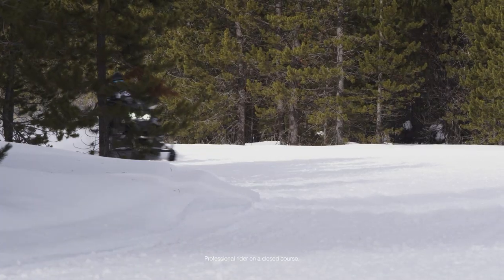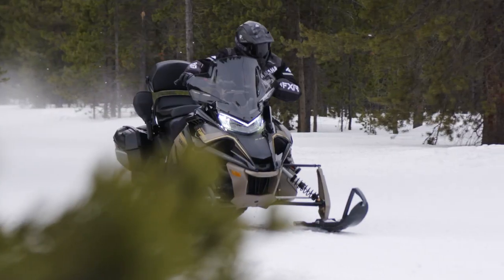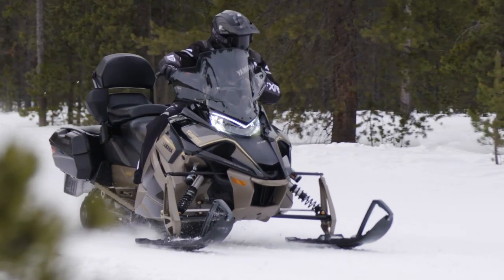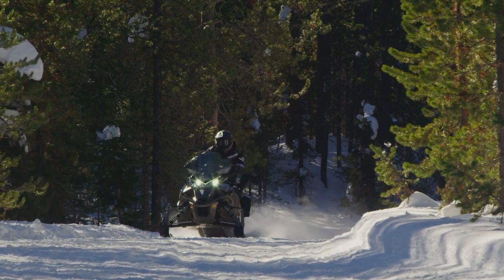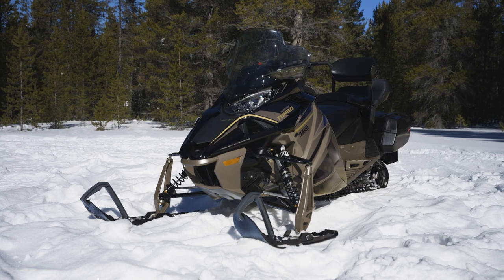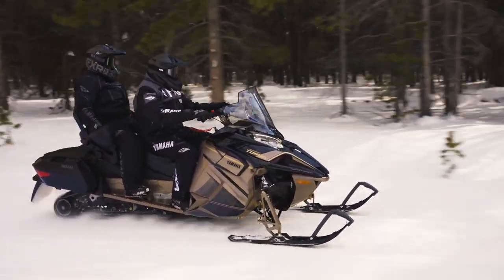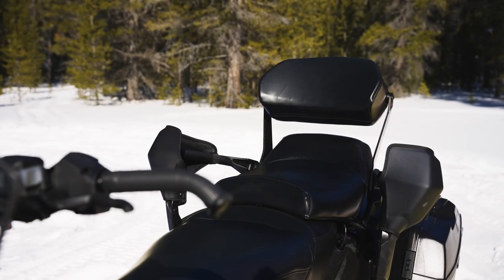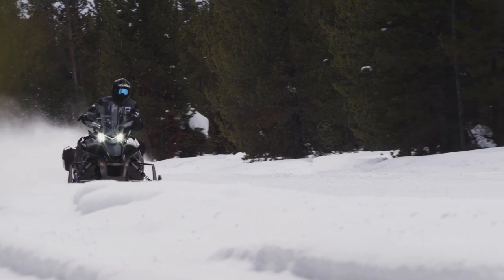2023 Sidewinder S-TX GT EPS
Sidewinder S-TX GT EPS produces the most power ever offered in a Yamaha 2-up machine. It is simply unrivaled in its overall performance blurring the line between a sporty trail touring package and all out lake-racer. Powered by the mighty Yamaha Genesis 998 turbo, this fully featured flag-ship cruiser stands above all other passenger capable snowmobiles. The addition of Yamaha Electric Power Steering (EPS) reduces rider fatigue. Along with its dual tanks providing extended fuel range, storage capacity for two, plus all the comfort and warmth you'd expect from a luxury sled there is nothing else quite like it on snow.